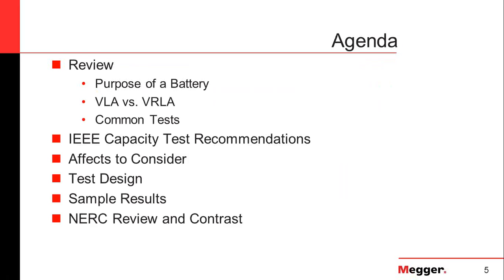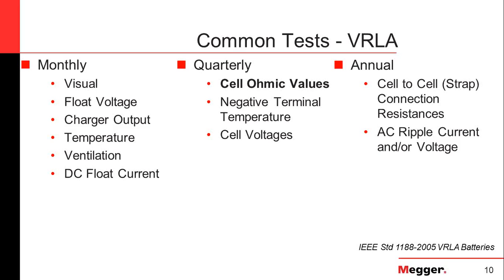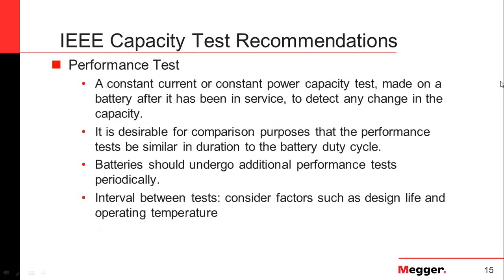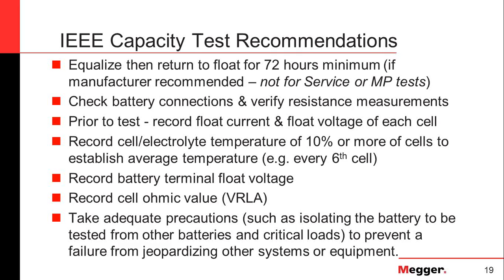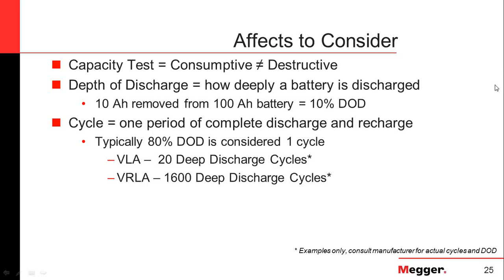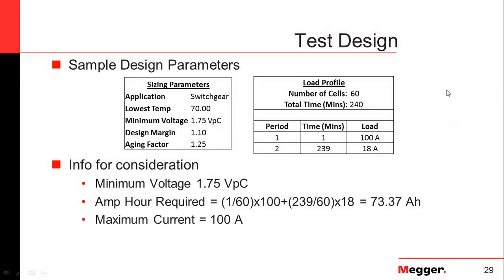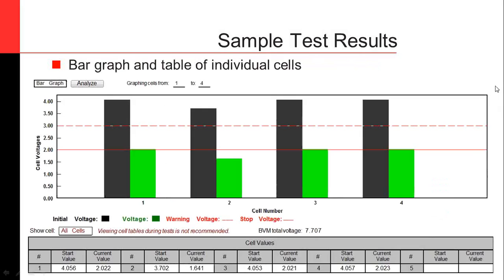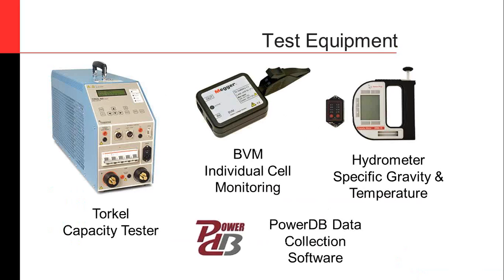Understanding the Recommended Practices of Load Testing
In this webinar you will learn about:
IEEE capacity testing recommendations for VLA and VRLA batteries
Factors to consider when designing a test program
Temperature effects and discharge cycles
Difference between IEEE and NERC recommendations